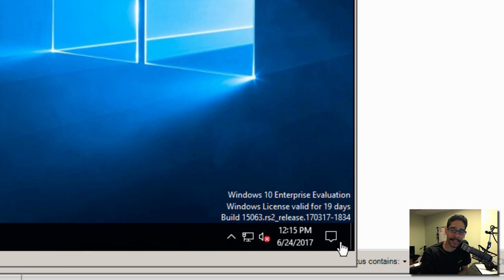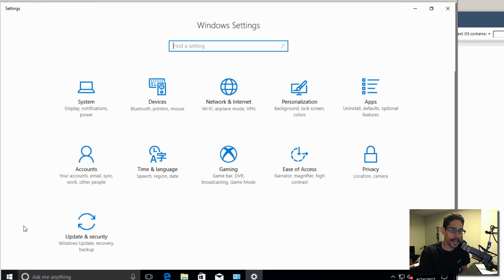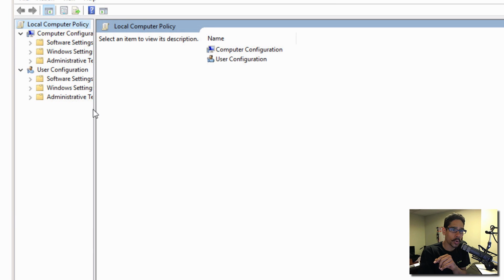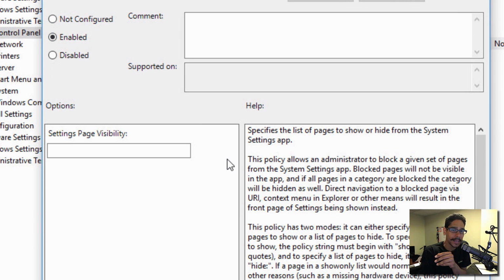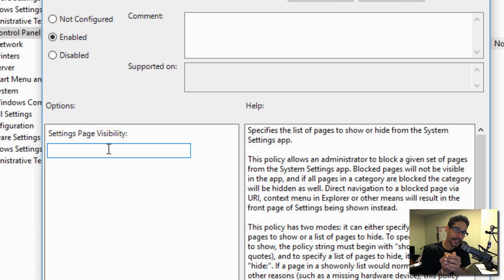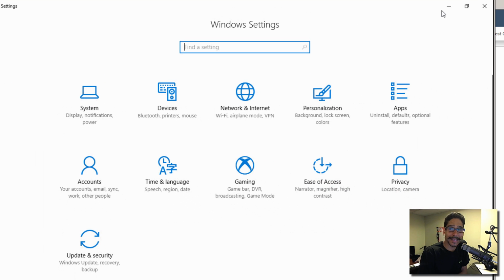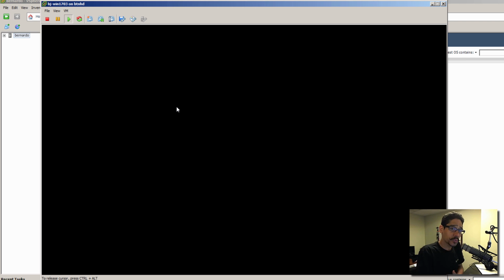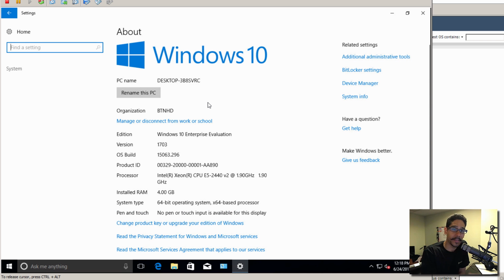Hide Pages from Windows 10 Settings App!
Customize the Settings App within Windows 10 by hiding icons so your users won't poke around.